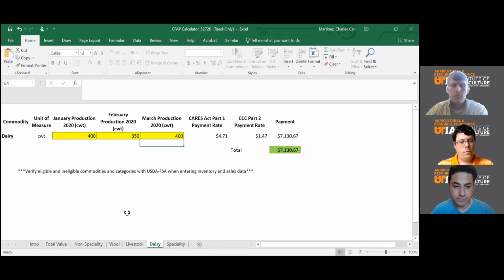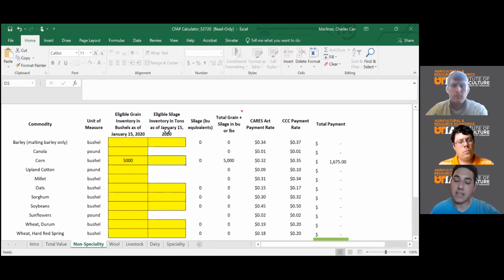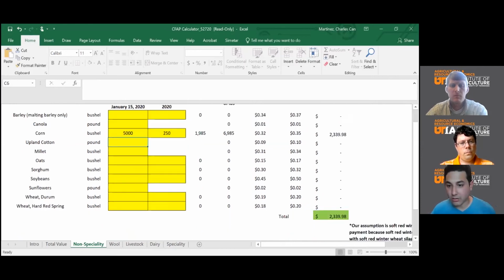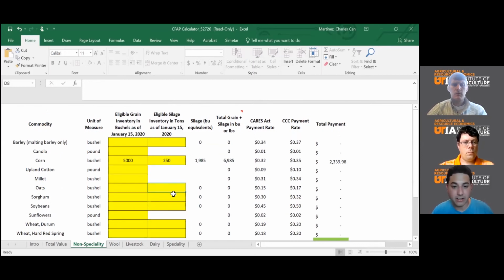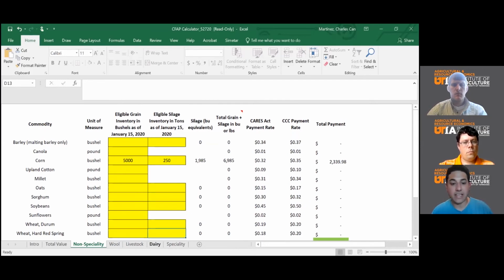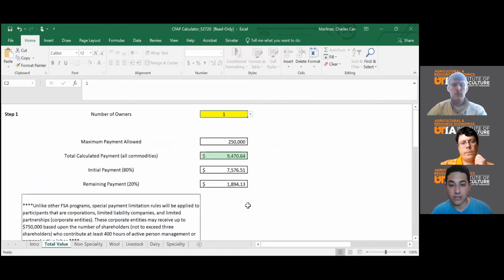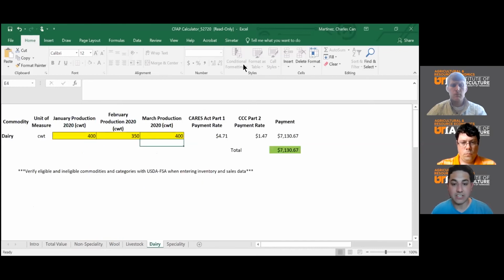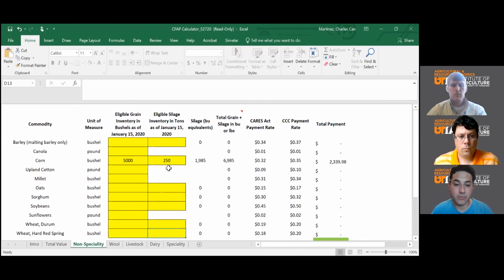Crops, Cattle & Charley: CFAP Calculator for a Dairy Operation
Crops, Cattle & Charley with Aaron Smith, Extension Crops Economist; Andrew Griffith, Extension Livestock Economist; and Charley Martinez, Farm and Financial Management Economist